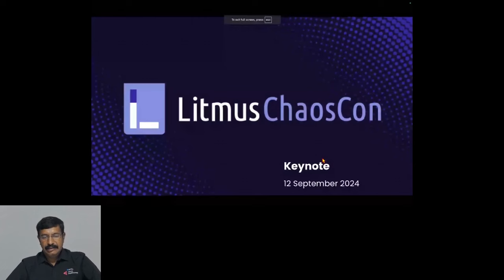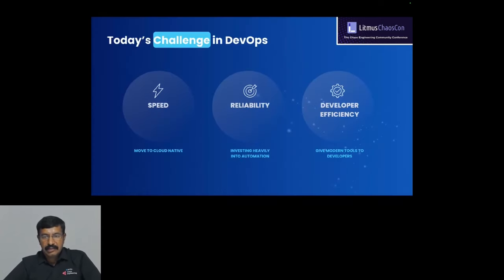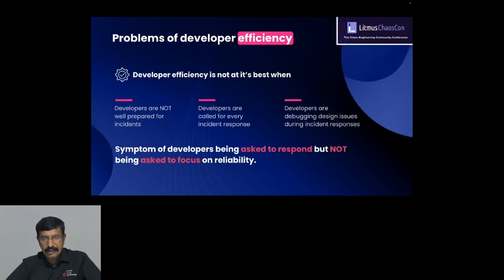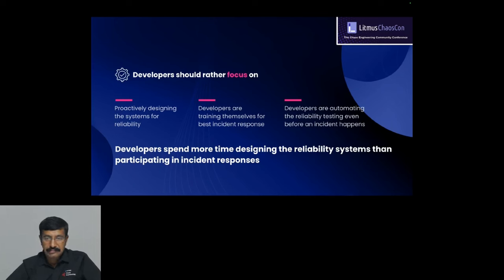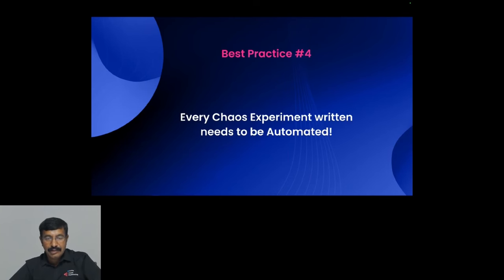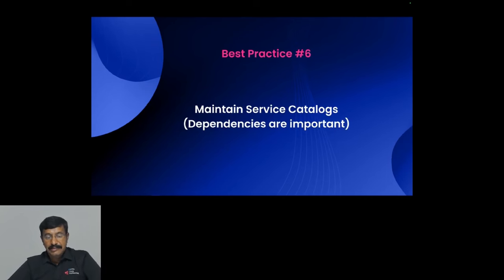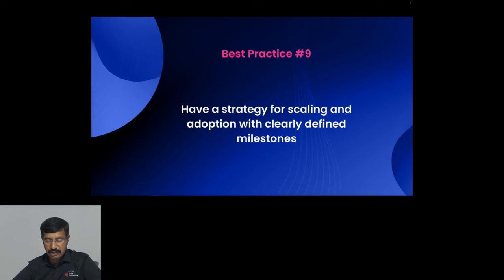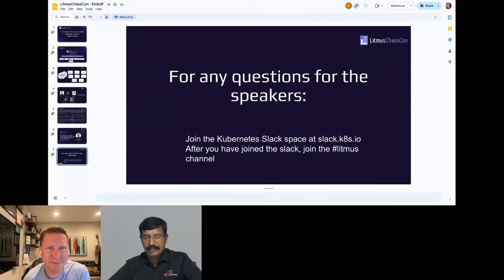Kickoff + Keynote: Uma Mukkara (Head of Chaos Engineering, Harness)